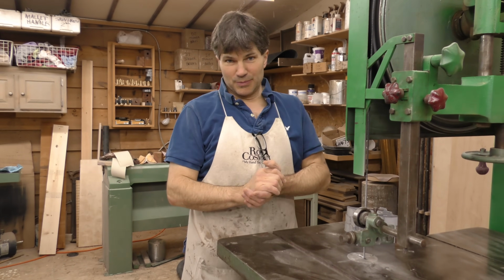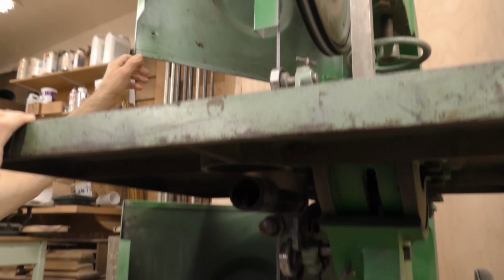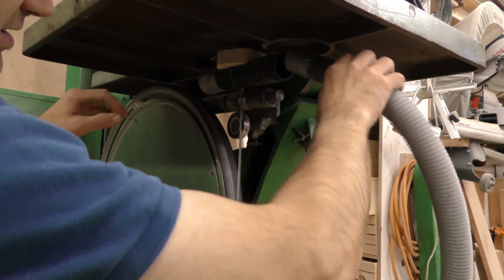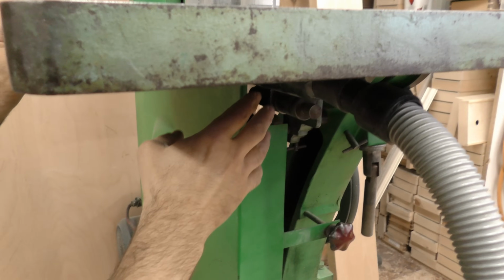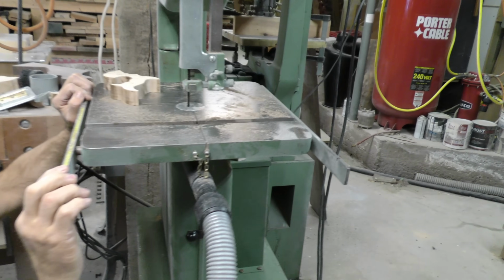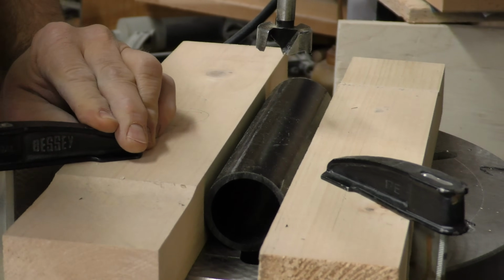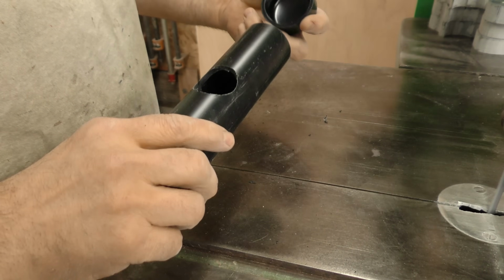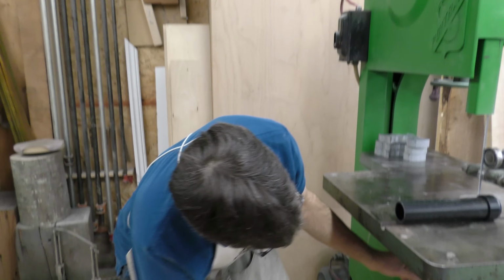Bandsaw Dust Collection, Simple, Effective and Inexpensive.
I have a 2000 sq ft shop, 1000 on each of two levels.  I have a 24" bandsaw upstairs and two 15" downstairs.  Dust collection is critical both from a health perspective and a productivity perspective.  I came up with a simple and inexpensive way to better control the fine dust produced from the bandsaw.  It will have to be adapted to each saw but the principle remains the same regardless of the brand.  Hope this helps you.